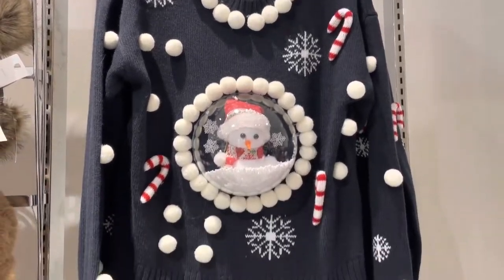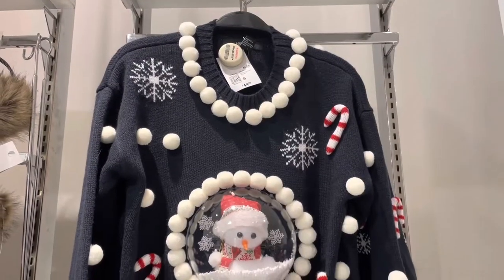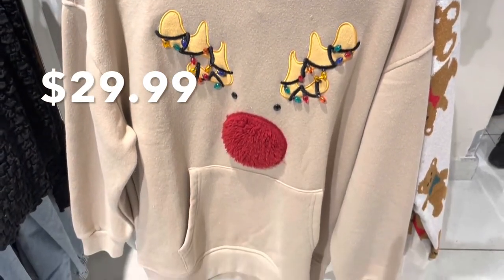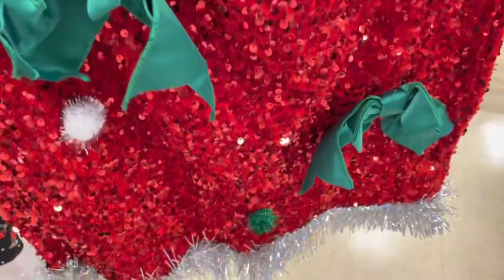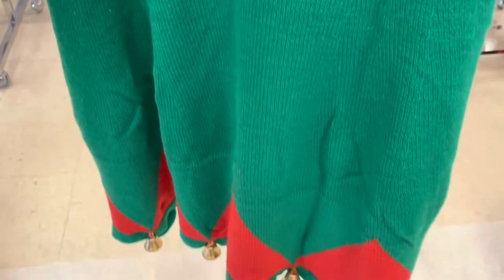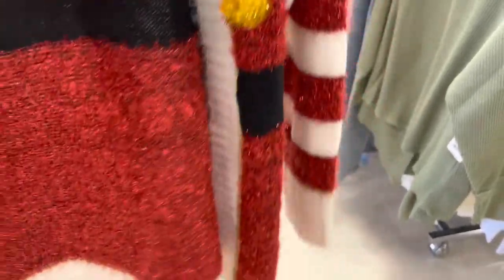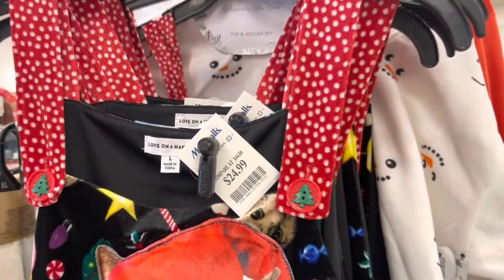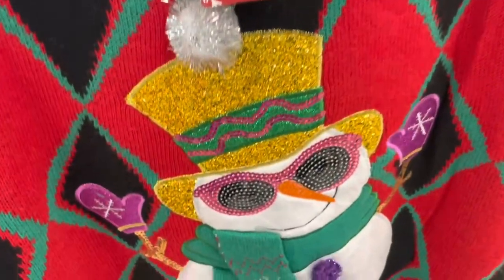Cute UGLY CHRISTMAS SWEATERS | SHOP WITH ME | FOREVER 21 | MARSHALLS | Vlogmas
Today’s Vlogmas video is like a part 2 of yesterday’s holiday outfit ideas but cute ugly Christmas sweaters.

We shop Forever 21 and Marshall’s for ideas.